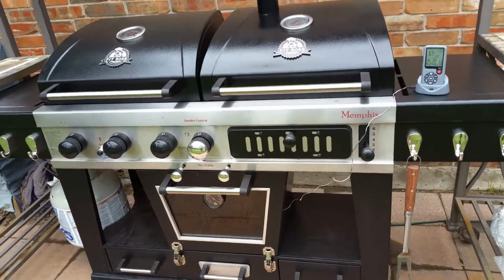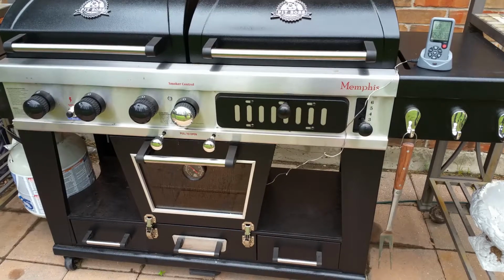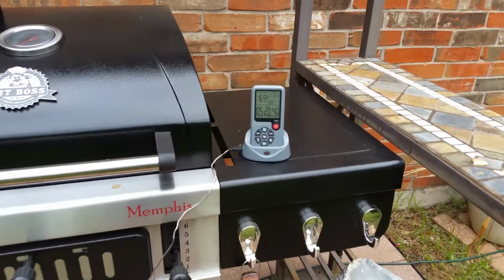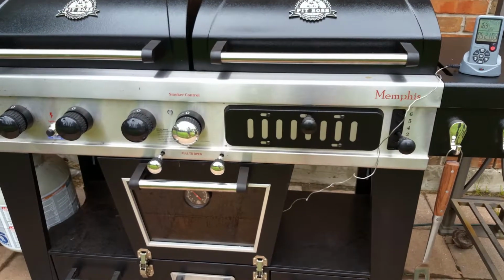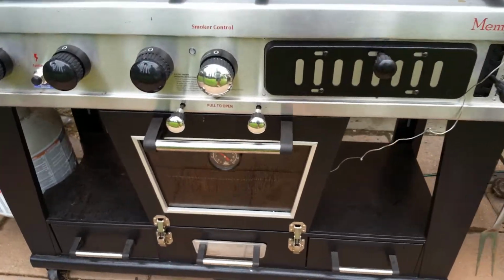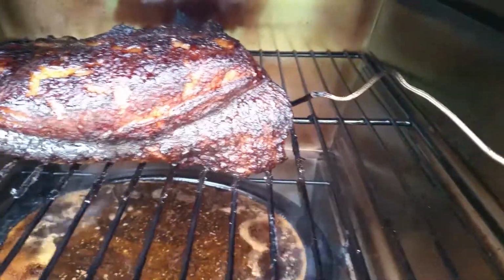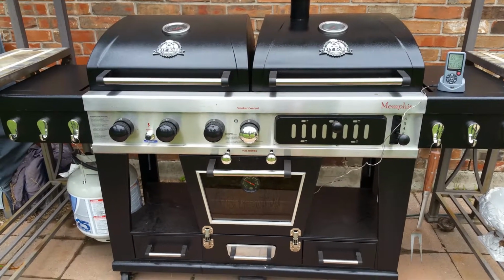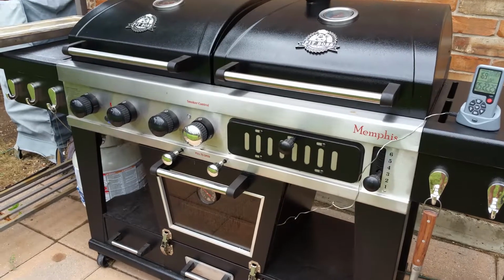Ultimate Memphis Smoking 7.5 Lb. Brisket - Part 4 of 6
Ultimate Memphis Smoking 7.5 Lb. Brisket